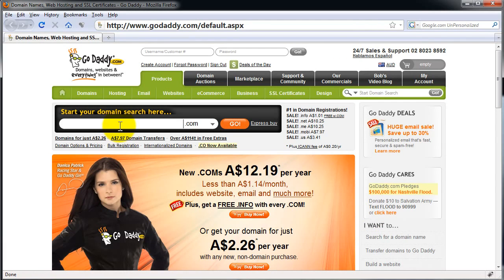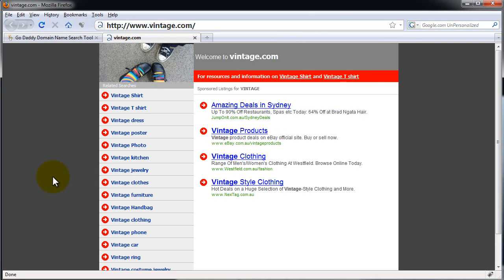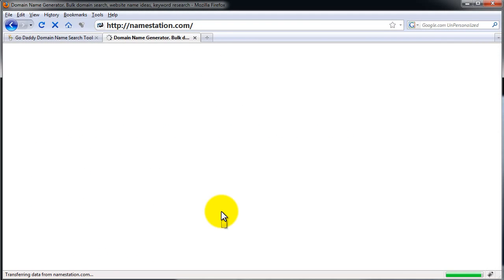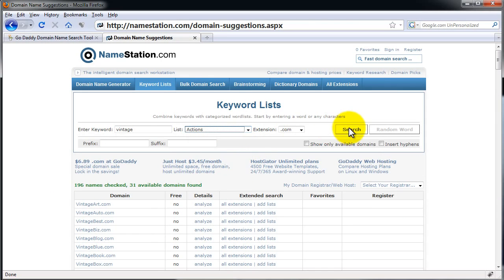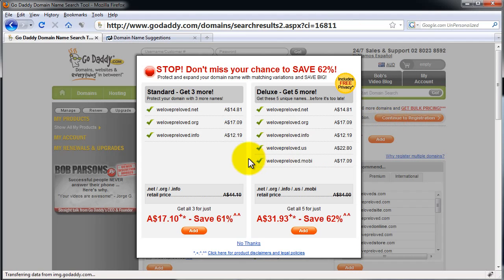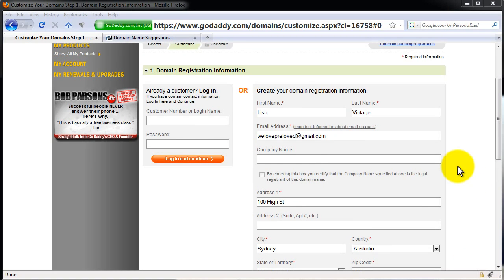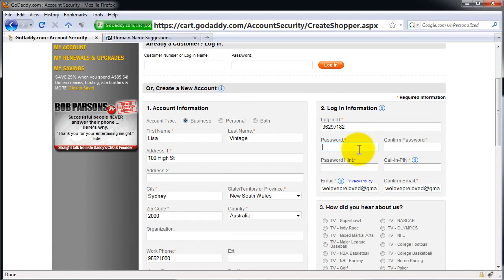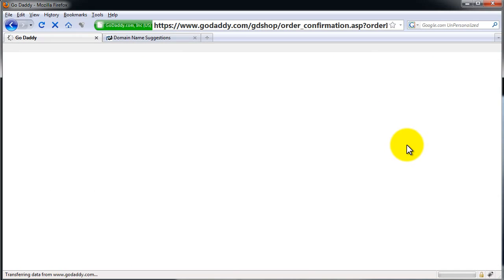How to Build a Website From Scratch (Part 1)